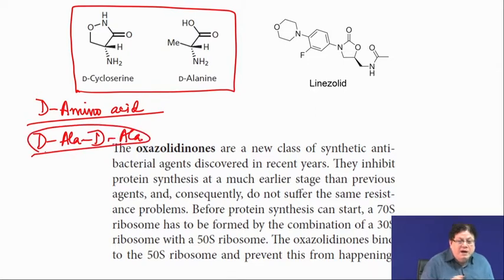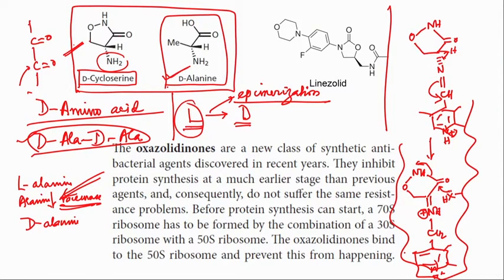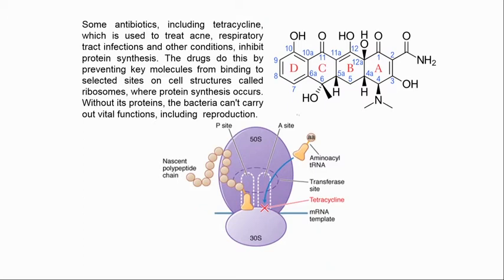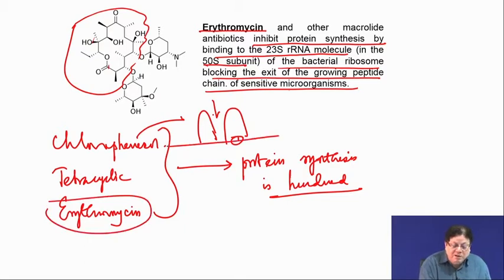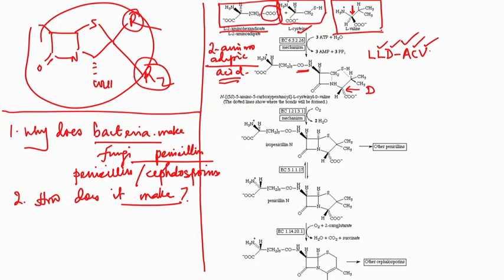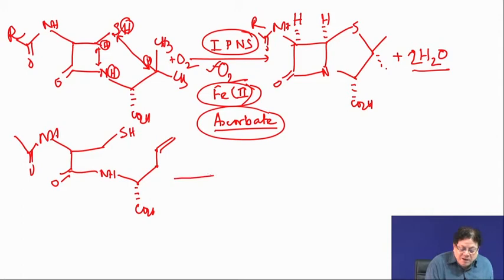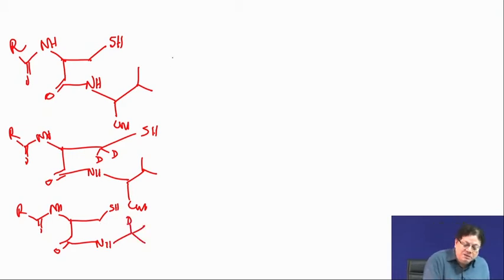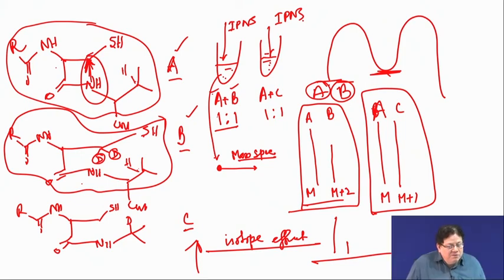Lecture 52: Non beta-lactam antibiotics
D-cycloserine and alanine racemase; fluoroquinolones and DNA-gyrase; tetracyclins, chloramphenicol and erythromycin and inhibition of protein synthesis; introduction to penicillin biosynthesis